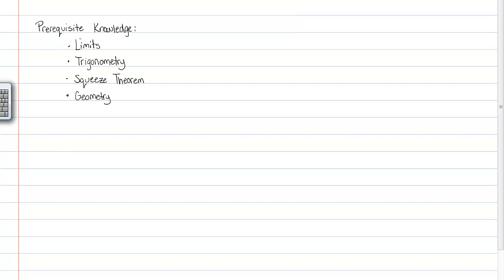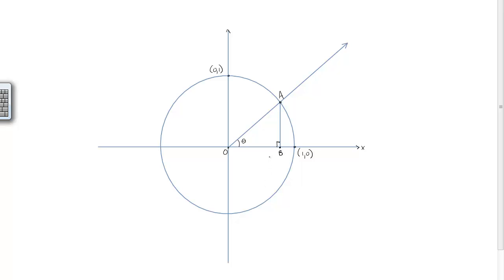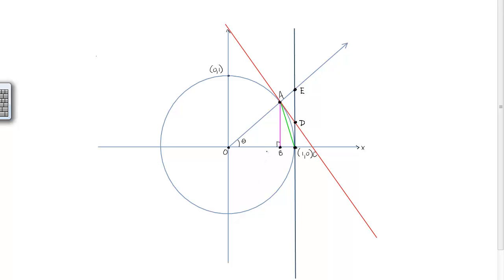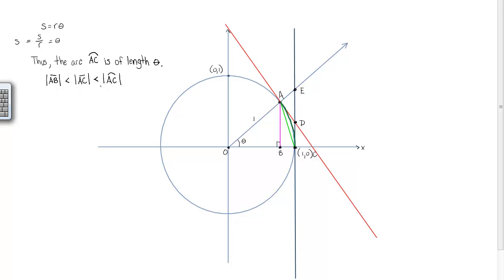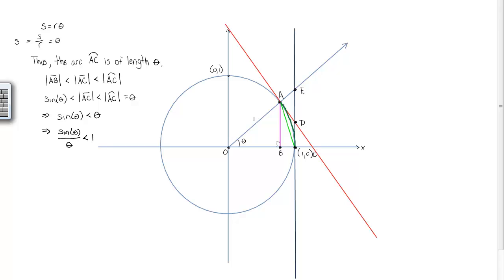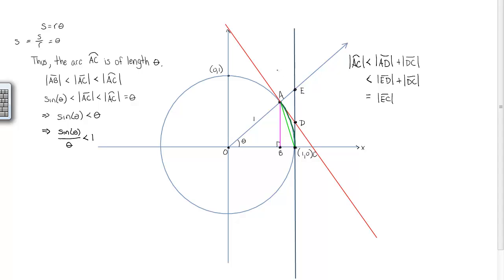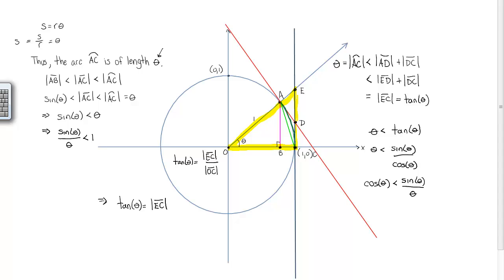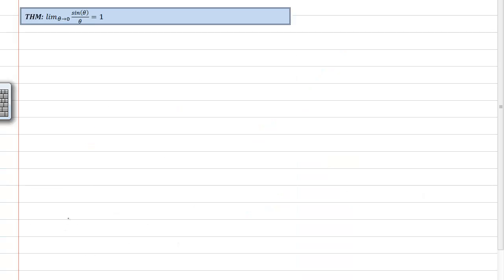Proofs in Differential Calculus - The Limit of sin(x) over x as x goes to 0 is 1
In this video I prove that the limit as x approaches 0 of sin(x) over x is 1